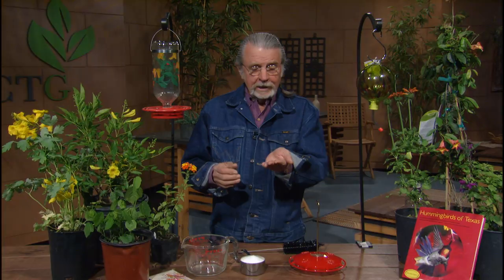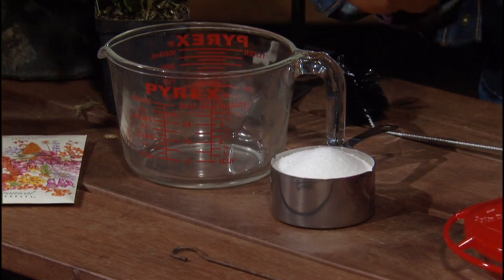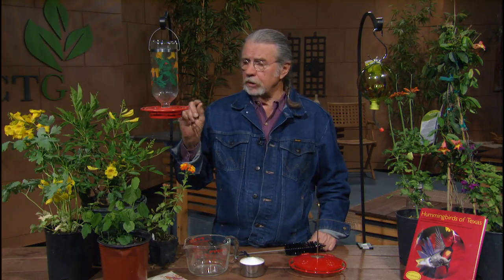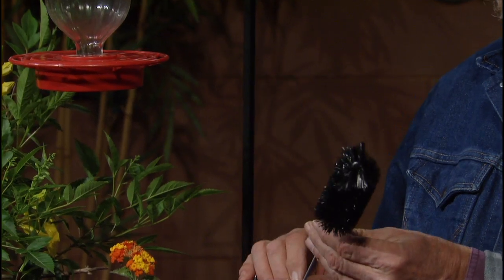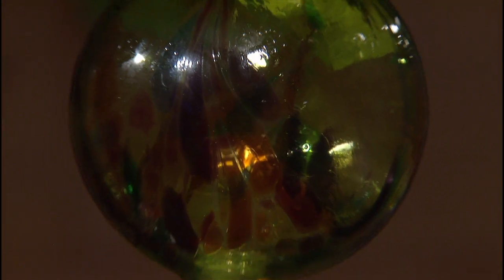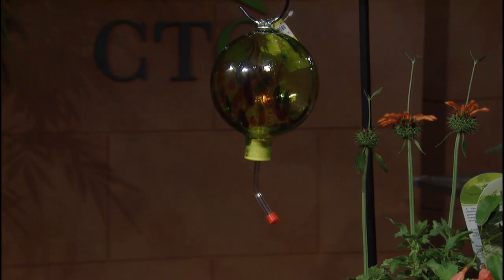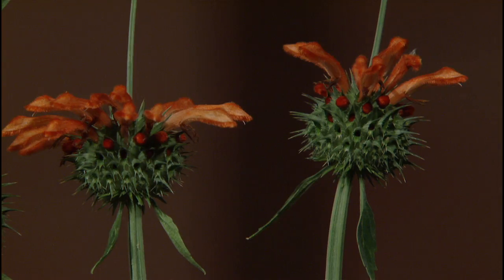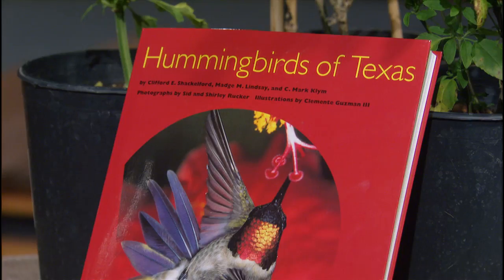How clean hummingbird feeders |John Dromgoole |Central Texas Gardener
See how to make your own hummingbird feeder mix and keep those feeders clean. John Dromgoole also shows off a few plants to attract hummingbirds to your garden.